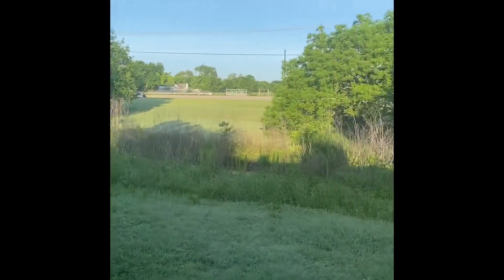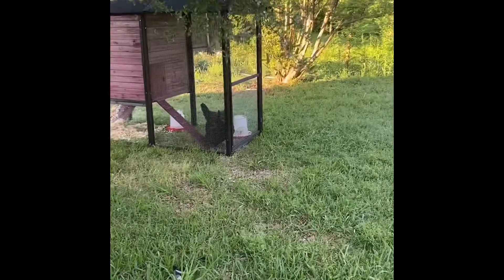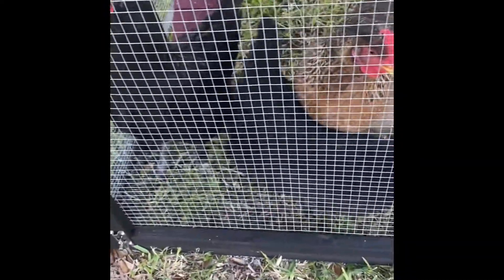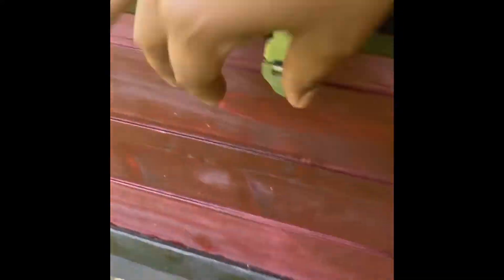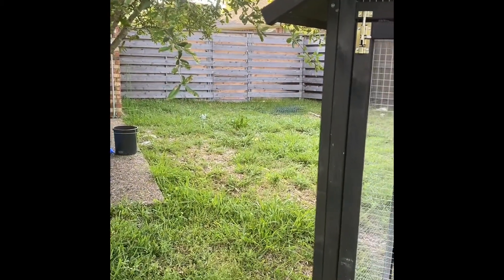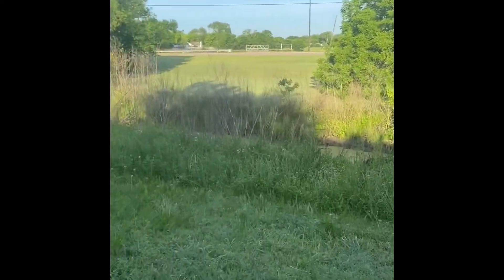DAY 2:OMG!!! UNBELIEVABLE!! 🤬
I purchased the Coops & Feathers XL Ranch Chicken Coop Yesterday. I wanted to do a quick video on how my girls did last night during their first night and LOOK what I came outside to see 😭. I’m so embarrassed!!